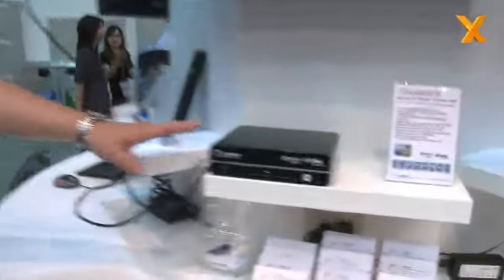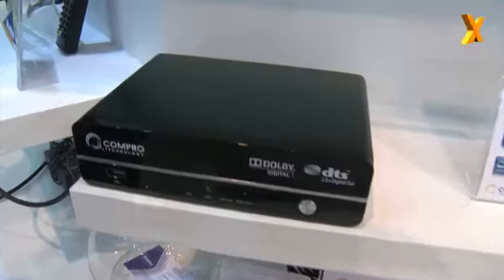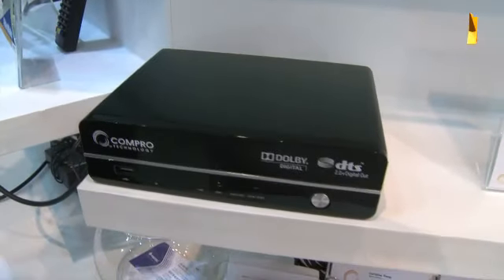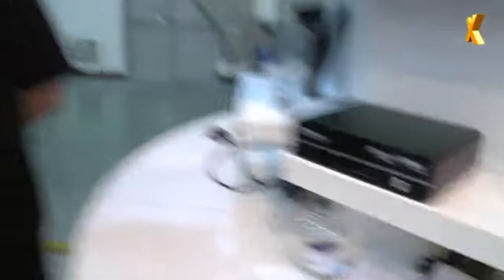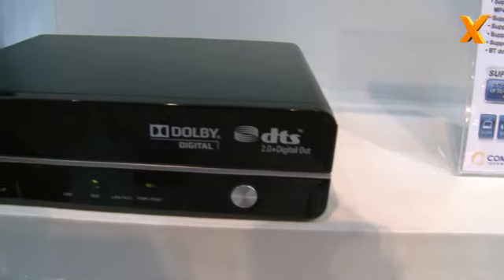Computex 2010 :: Compro show us their Dolby enabled media player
Steve talks to Hans about a new media player from Compro with onboard Dolby Digital and DTS decoding.